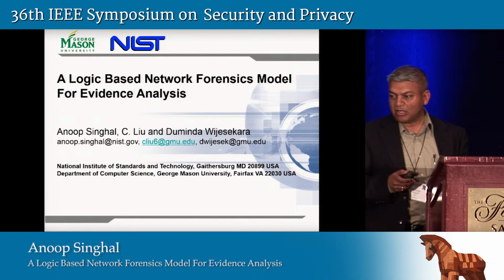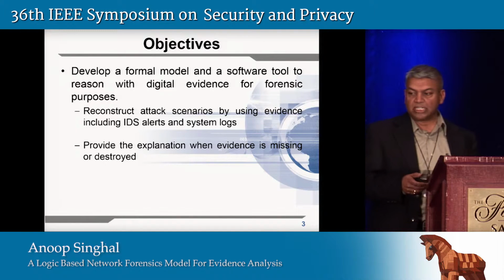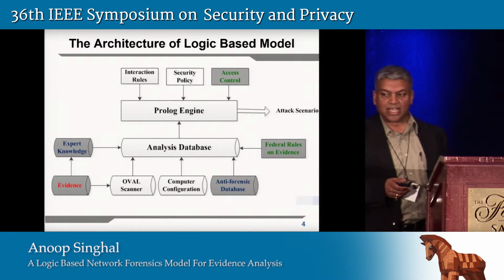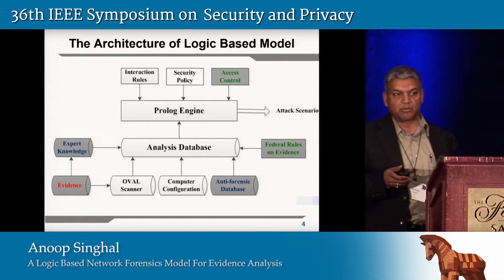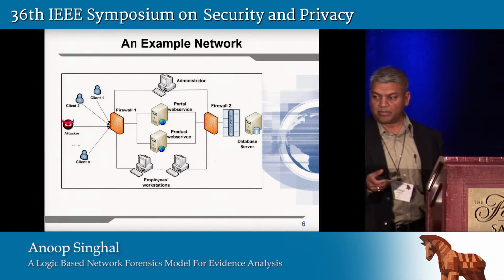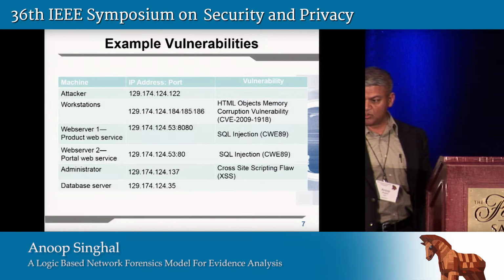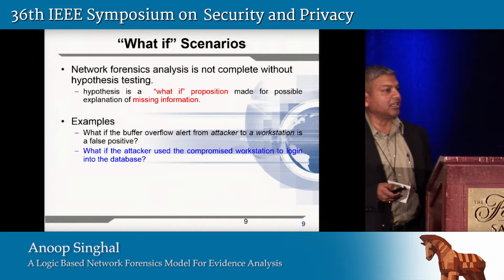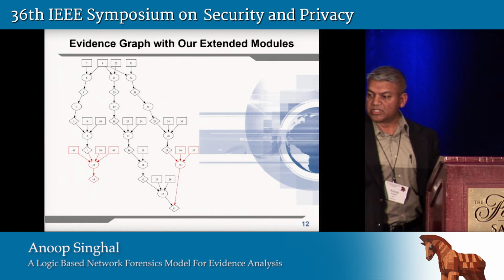S&P15 Short Talks: Anoop Singhal, A Logic Based Network Forensics Model for Evidence Analysis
A Logic Based Network Forensics Model for Evidence Analysis
at IEEE S&P 2015 Short Talks

Anoop Singhal
Presented at the
   2015 IEEE Symposium on Security & Privacy